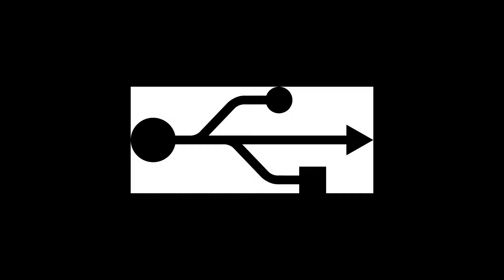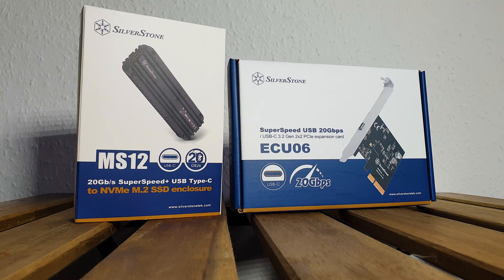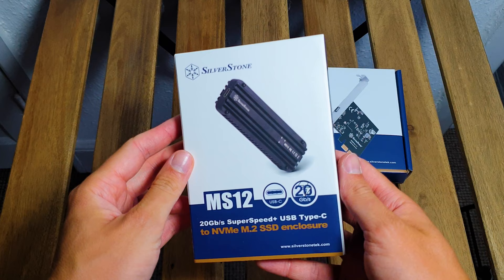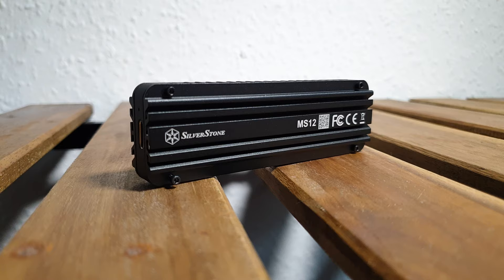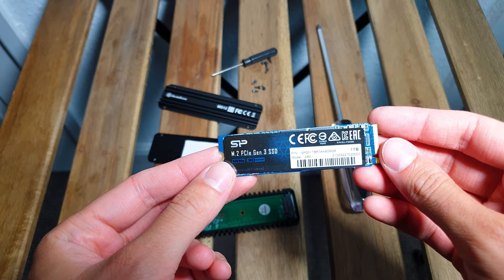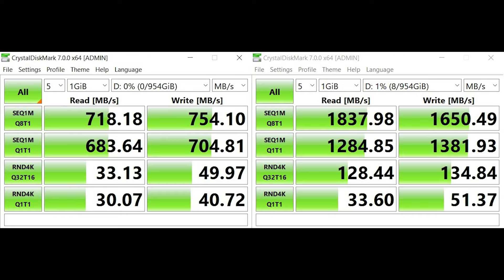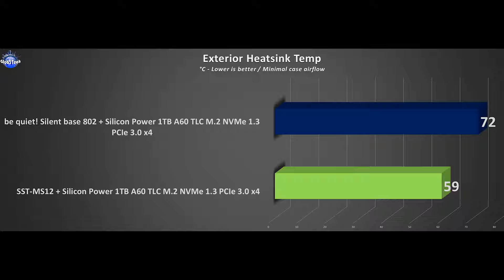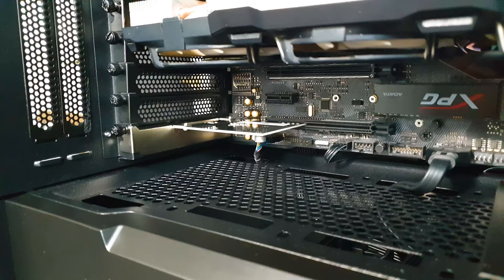You want some USB 3.2 Gen2x2 ? SilverStone's MS12 M.2 Enclosure & ECU06 adapter combo to the rescue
SilverStone is offering a great combo to take our external storage game to the next level!

You can grab the kits here:

* MS12 Enclosure
* ECU06 Adapter

0:00 - Intro
0:23 - Highlights & Price
2:33 - Unboxing
4:56 - Installation
5:44 - Benchmarks
6:50 - Temperature
7:40 - Conclusion

My main DAN A4-SFX Build - Ryzen Judge 3.0 so far:

* ASUS STRIX B550i
* 32GB Corsair LPX 3600 MHz CL18
* 2TB Silicon Power UD70 QLC M.2 PCIe NVMe 1.3 Gen3x4

My new testing rig, 'The Hangar':

* Ryzen 7 1700
* 16GB DDR4 T-Force Night Hawk RGB 3000 MHz CL16
* ASUS ROG STRIX X370-F Gaming ATX
* ADATA XPG SX6000 128GB TLC M.2 PCIe NVMe 1.1 Gen3x2
* be quiet! Silent Loop 2 AIO 360 mm
* be quiet! Pure Power 11 FM 550W Gold
* be quiet! Silent Base 802 Black
* be quiet! Pure Wings 2 140 mm (x3)

Gear used to shoot these videos and when I record on the go:

* Nikon D7000
* Nikon AF-S DX NIKKOR 16-85mm f/3.5-5.6G ED VR lens
* K&F Concept 93" SA254T1 Tripod
* Blue Yeti USB Mic
* PowerDeWise Lav Mic 3.5mm
* K&F 204 LED Light Panel
* Dual EN-EL15 USB Charger + Batteries
* San Disk Extreme 32GB SDHC Class 10 U3 V30
* K&F Concept KF13.084 Large DSLR Camera Backpack